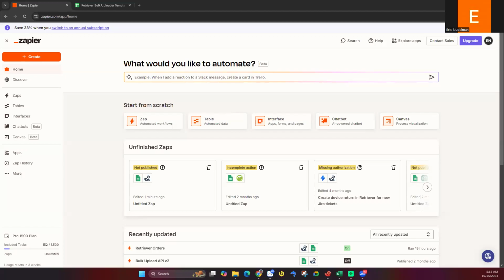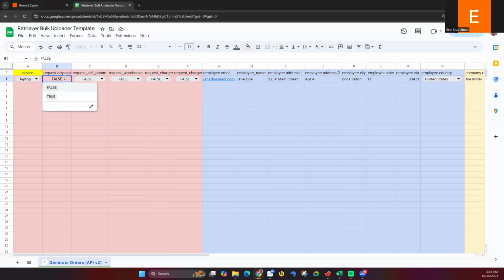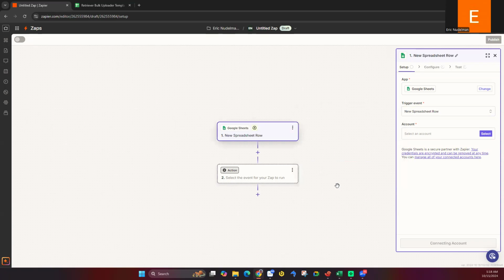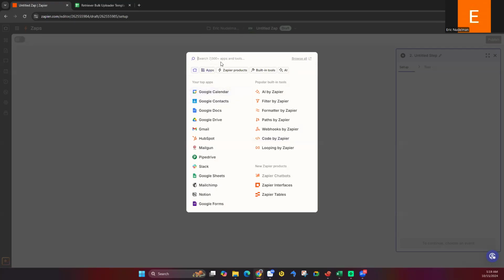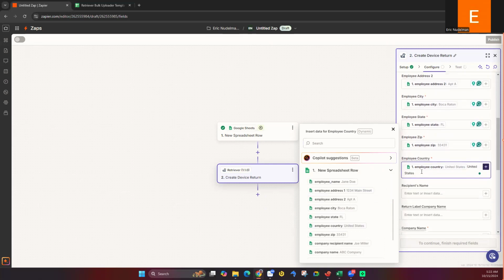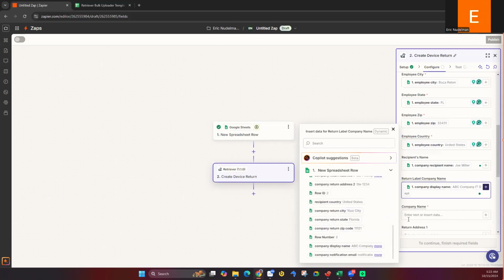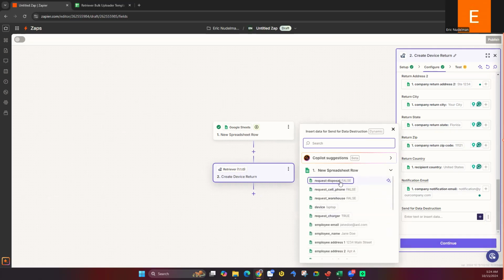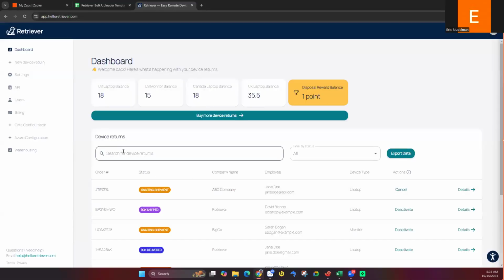How to Automate Bulk Device Returns with Retriever, Google Sheets & Zapier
Retriever makes it easy to automate bulk device return requests using Google Sheets and Zapier.

In this tutorial, you'll learn how to automatically create multiple laptop return requests from a Google Sheet using Zapier and Retriever, helping IT teams simplify remote employee equipment recovery and reduce manual administrative work.

This workflow is ideal for organizations managing:

• Employee offboarding
• Laptop returns
• Bulk device retrievals
• Remote equipment recovery
• IT asset management
• Device lifecycle management

Retriever integrates with Google Sheets, Zapier, APIs, and enterprise workflows to help organizations automate laptop returns at scale.

0:00 Introduction
0:16 Create the Google Sheet
2:08 Set Up the Retriever Zap
2:46 Configure the Trigger
4:12 Map the Spreadsheet Fields
7:02 Test the Automation
8:30 Run Bulk Device Return Requests
9:08 Results and Wrap-Up